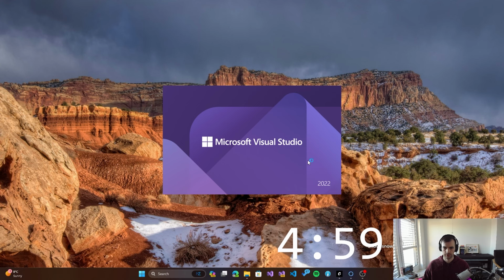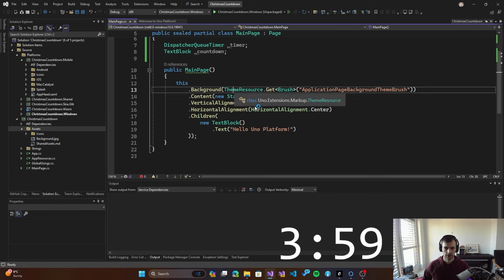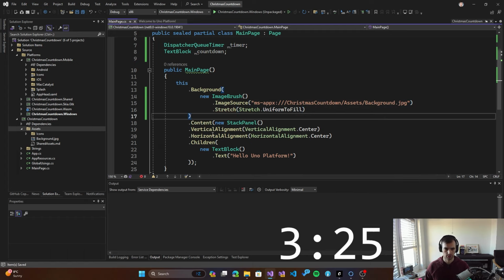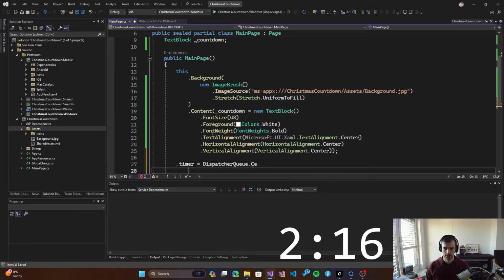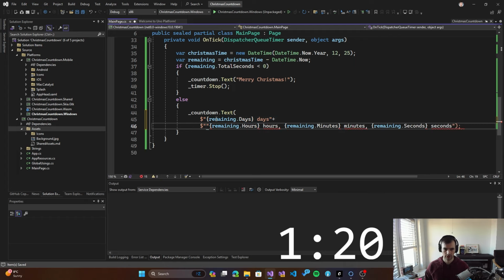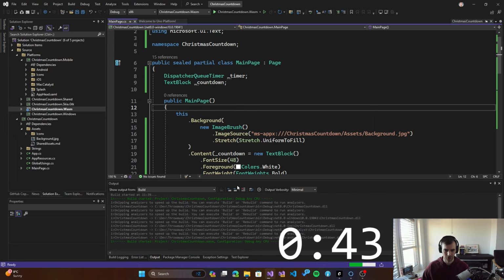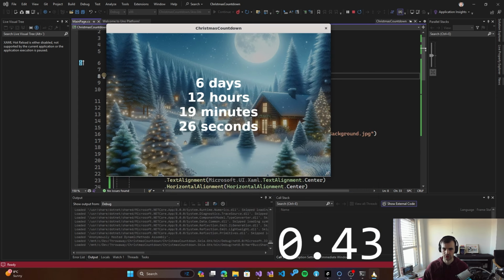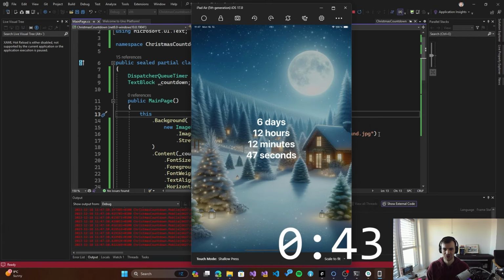Cross-Platform Christmas Countdown in C# in 5 minutes!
Christmas is just around the corner, so I thought it would a good challenge to see if it is possible to build a fully cross-platform Christmas Countdown app in C# and .NET 8 using Uno Platform in less than 5 minutes! Impossible? Let's see!

Contents:
0:00 - Intro
0:20 - Building the app
4:40 - Let's run it everywhere!
6:52 - Summary